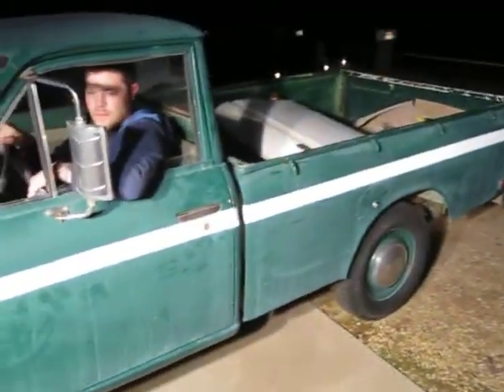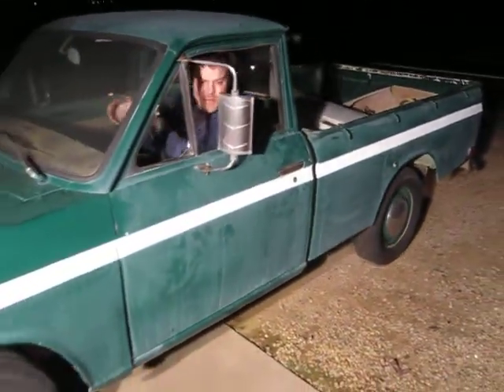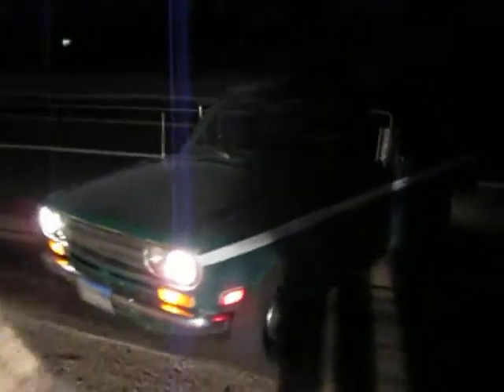Datsun 521 - moving it to the backyard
Now that the truck is running, we moved it into the backyard until it can be transported to my brother's house.   Just a short video showing how its running now.   Runs smooth, but needs the valve stem seals replaced.  Also the video didnt catch it, but it dieseled for about a minute after we shut it down.  Probably due to the oil deposits in the cylinders from the bad valve seals.